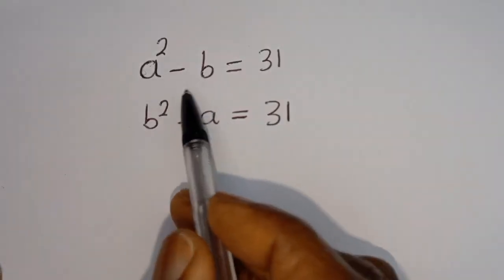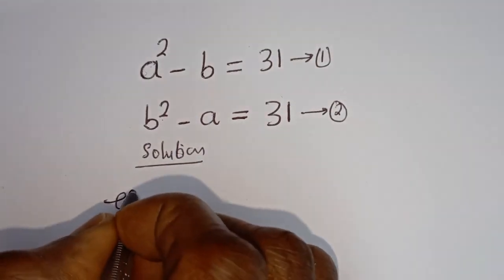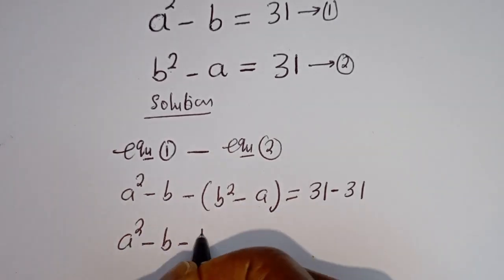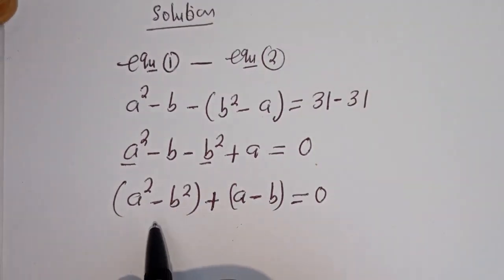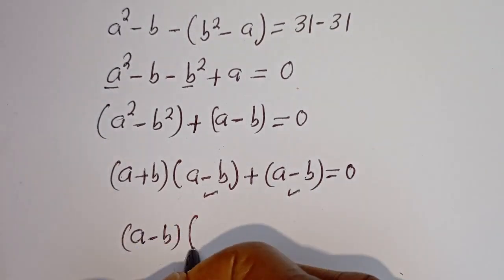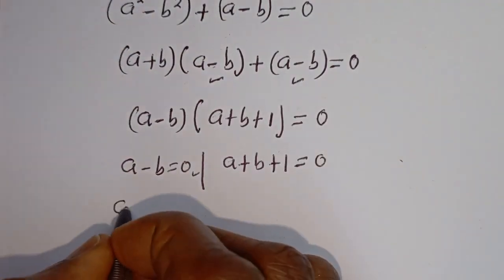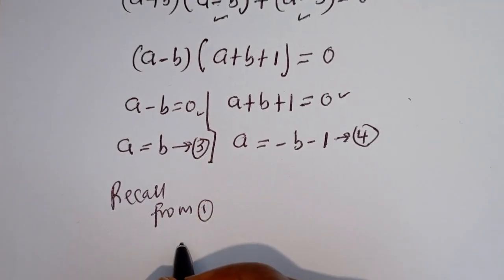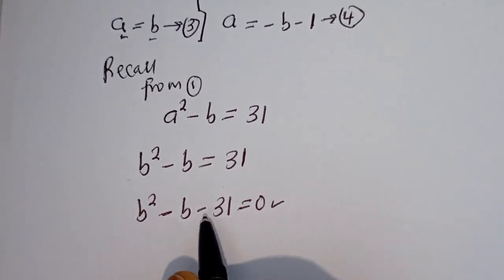Germany | Can You Solve This ? | Math Olympiad...